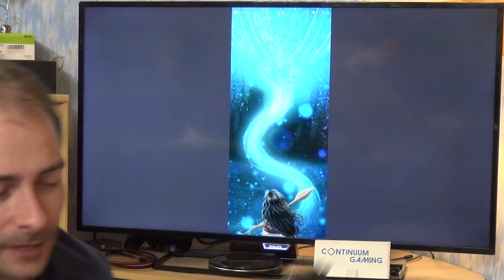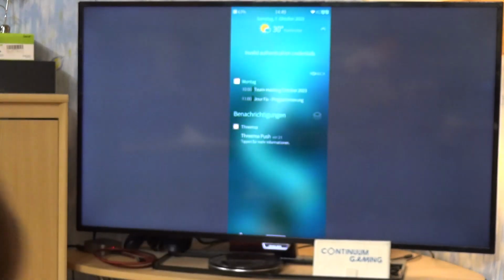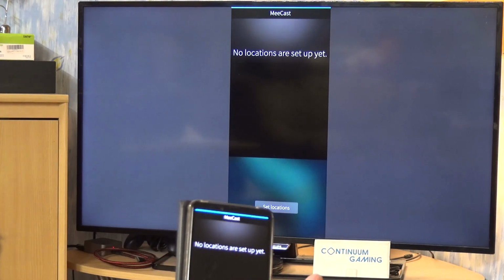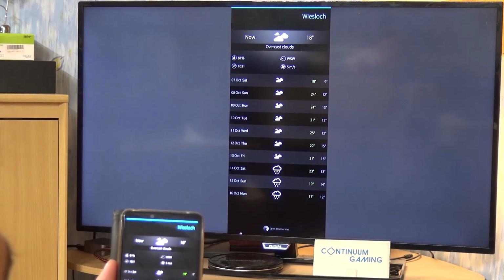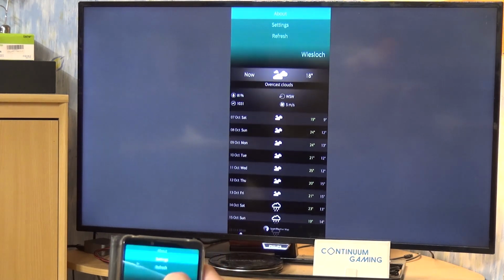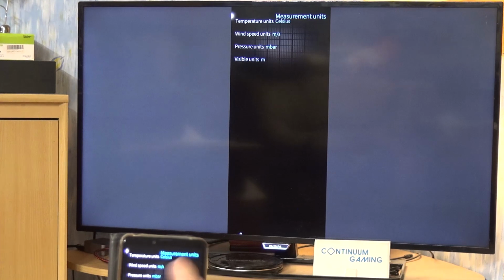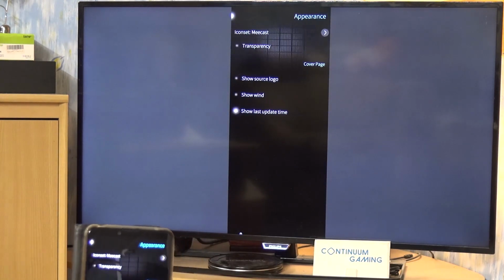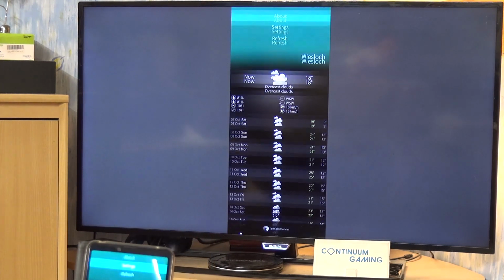Continuum Gaming E385: MeeCast Weather Forecast app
Since a couple of weeks it is no longer possible to get a problem related with the integrated weather forecast in Sailfish OS.
To still get a weather forcast running, you can use MeeCast, a native stand alone app which will give you weather forecasts from different service providers with many different options.

In this episode I will give you a glimpse at what it can do.

And if you are really not patient enough for this to be fixed with hopefully the next releast of SFOS, you can get more information on how to include it even on your lock screen / event view, etc. you can have a look at this:

Be warned: This might overwrite some files from the OS!